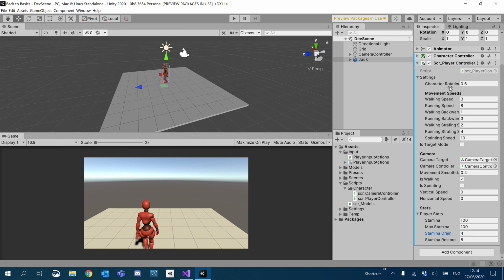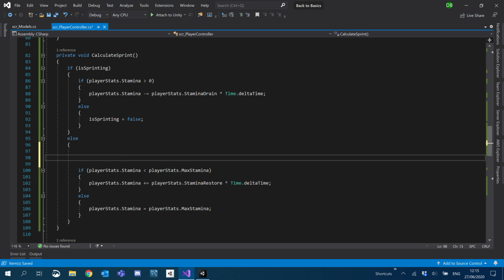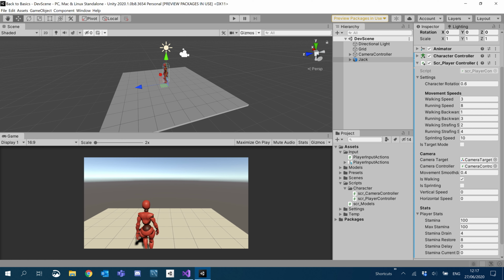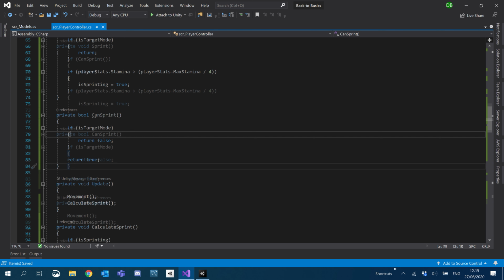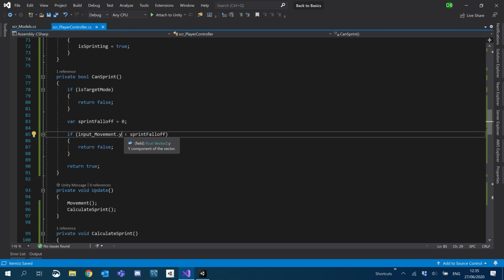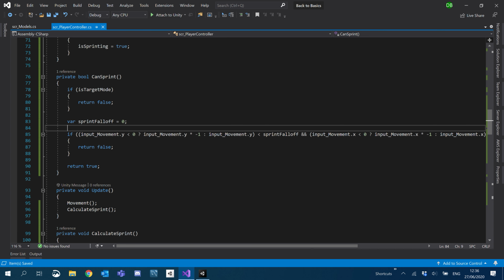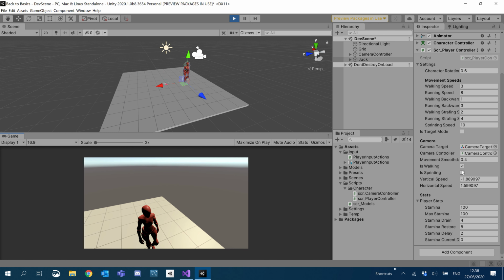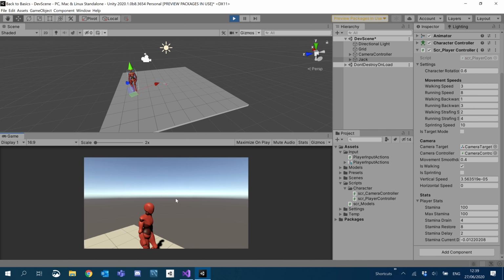[Unity 3rd Person Tutorial 8] Adding Sprinting and Stamina to Our Character | Part 2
Hey guys, we're moving onto adding a delay before stamina regeneration and some additional checks to make sure our player still wants to sprint.

| [ 👀 Continue? ] |

| [ 😍 Other Tutorials ] |

| [⭐ My Project ] |

| [ 🎶 Music ] |